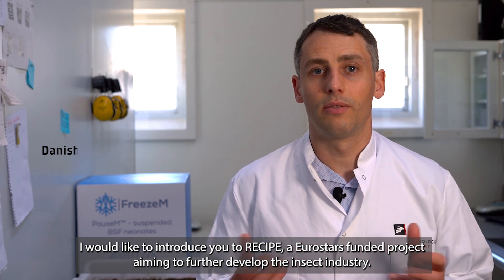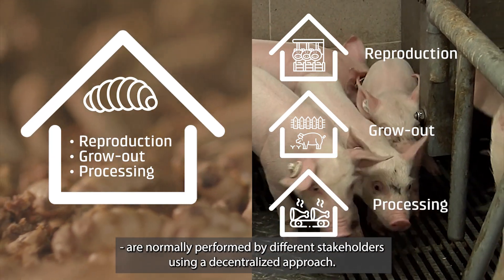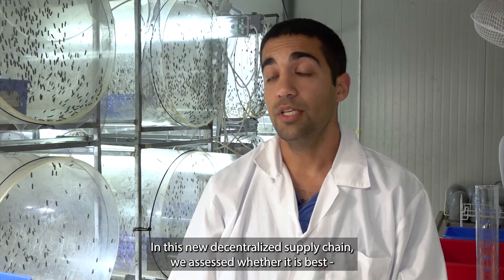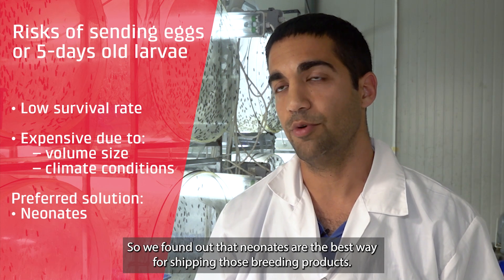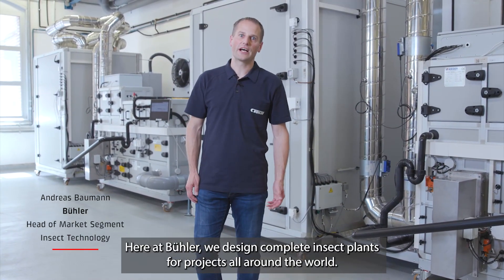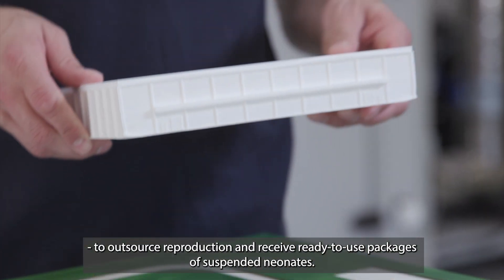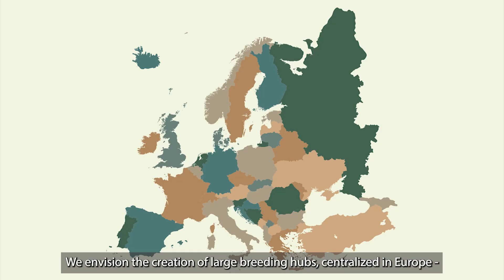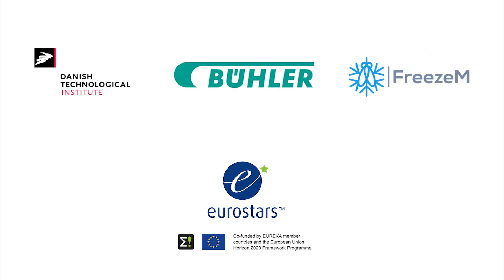RECIPE - decentralizing insect production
In this video, the partners from the innovative insect project RECIPE present exiting results that could pave the way for a both flexible and decentralized insect production. By decoupling reproduction from grow-out and prolonging the shelf life of neonates, the project has succeeded in demonstrating new economically feasible ways of producing insects.

RECIPE is a EUROSTARS funded project. The project partners include FreezeM, Bühler AG and Danish Technological Institite.